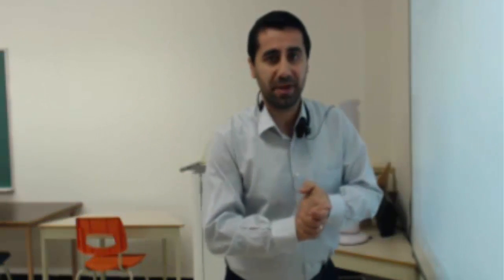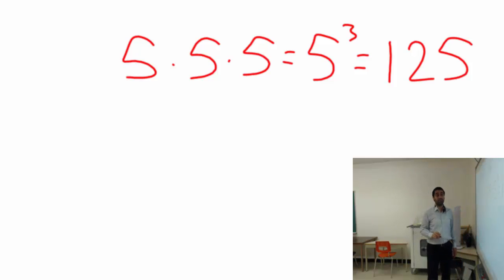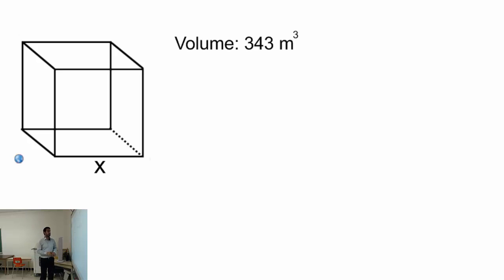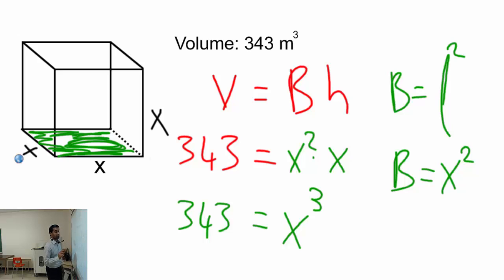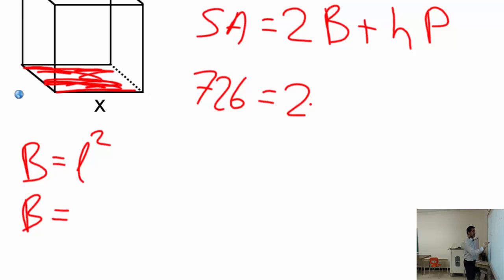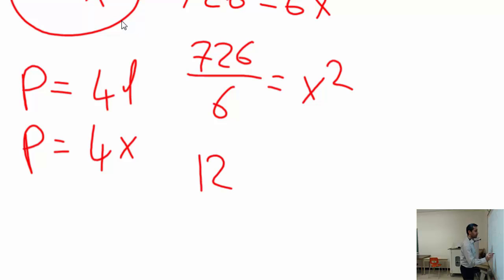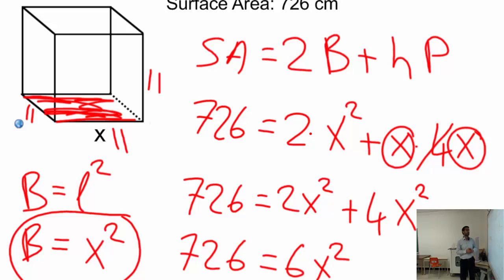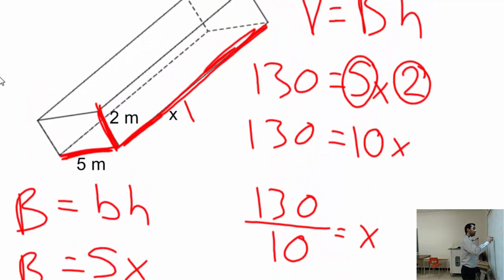How to find missing side when volume or surface area is given in a prism Part 1